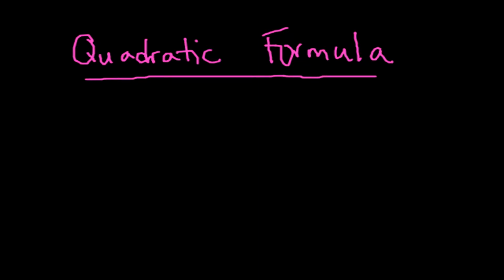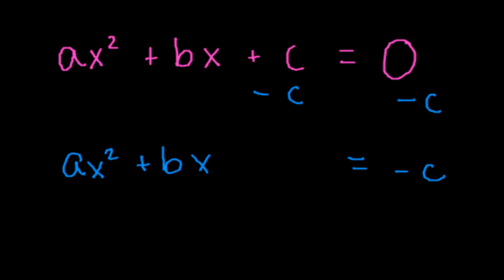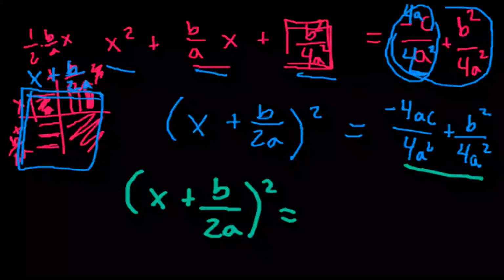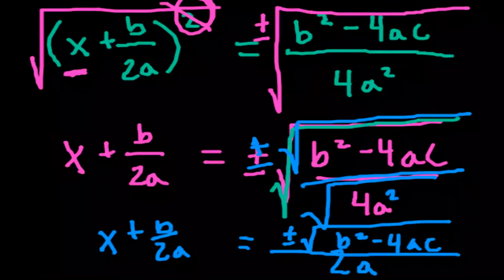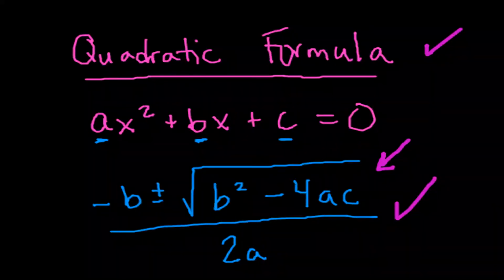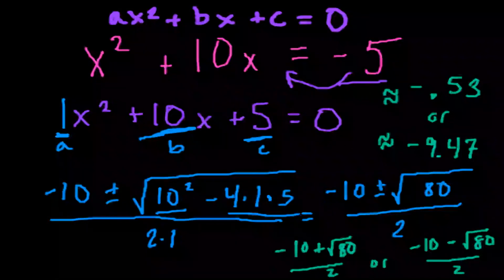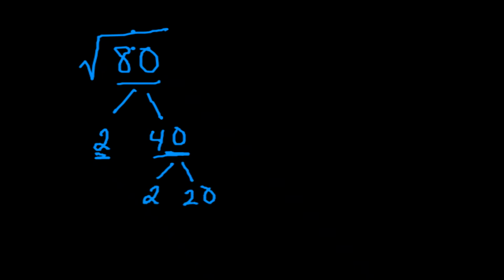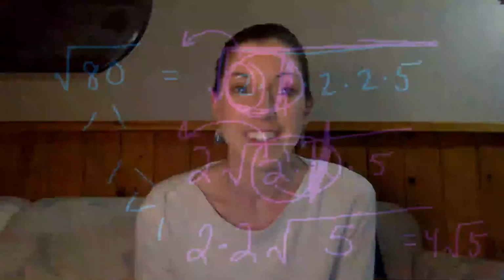Algebra II - Unit 1 Lesson 4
PartA: Quadratic Formula
PartB: Simplifying Square Roots